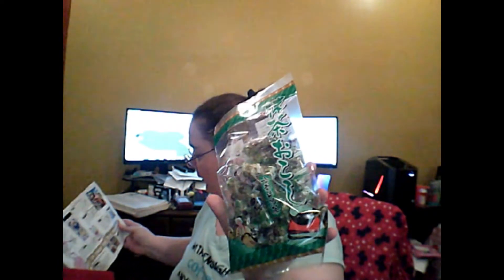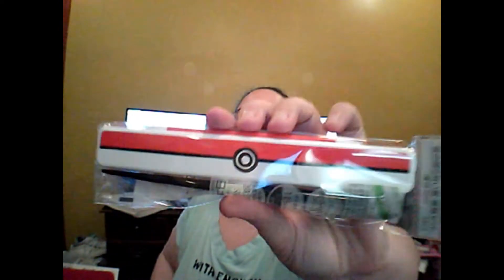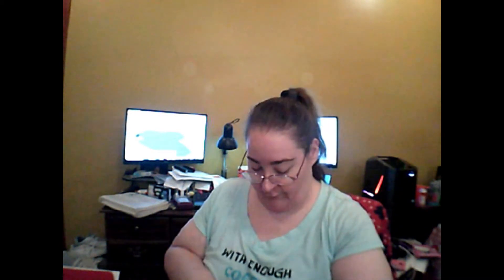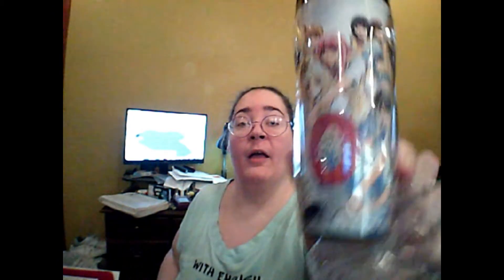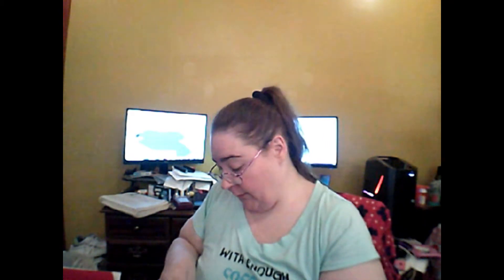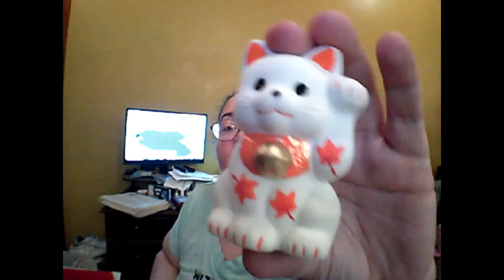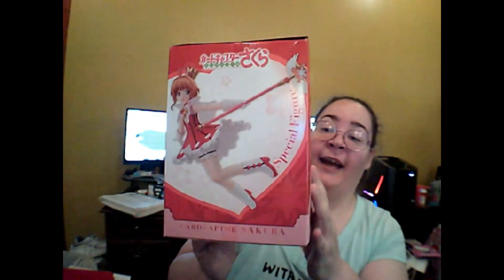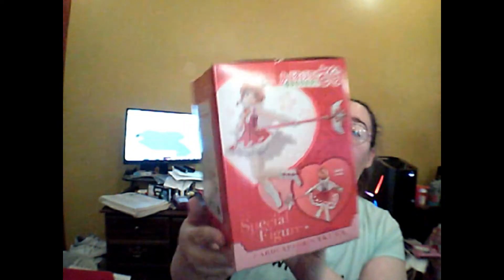Nihon Box November 2020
Time once again for another Nihon Box.  A delightful mix of Japan all in one box.  Kawaii, Manga/Anime, Traditional Japanese, and Snack items all in one box.  This box gives a good mix of all of these.  Lets see what fun items they had for November.

Price: $31.99(plus temporary DHL Shipping 10.95)